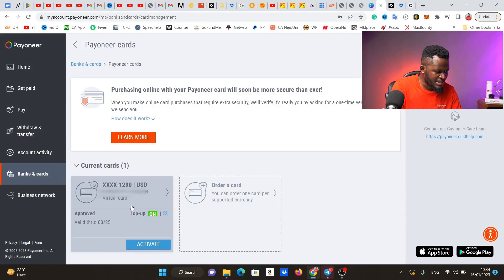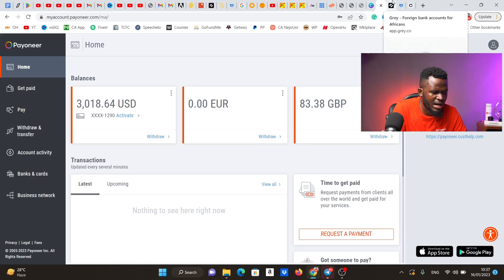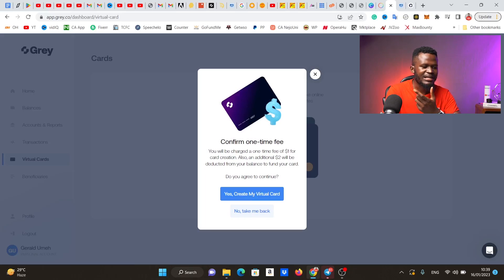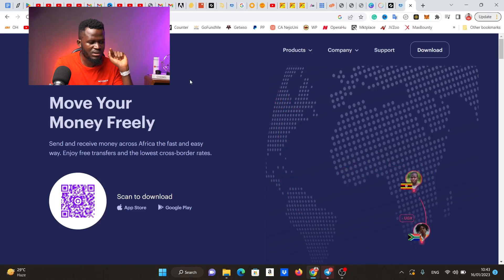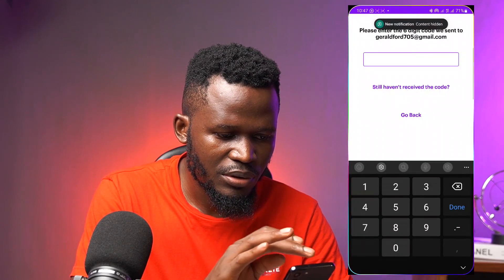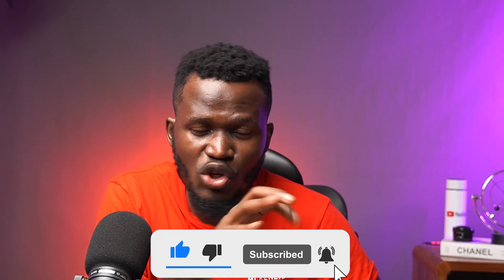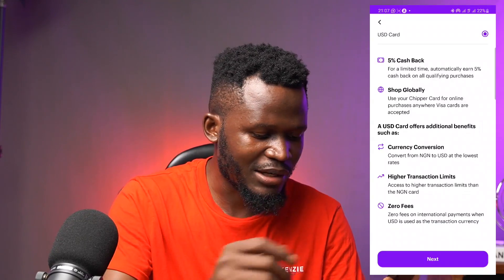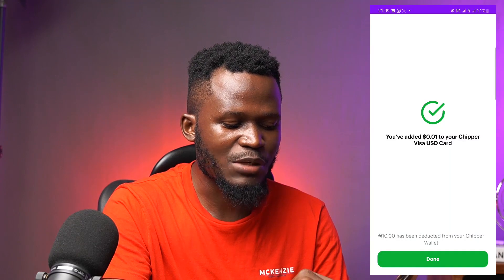My Best Virtual Debit Card for Dollar Payments in Nigeria (No Restrictions)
Virtual Dollar Card has become important since the banks in Nigeria disabled the use of Naira cards to make dollar payments. In this video, I will be showing you the best Virtual cards that you can create instantlyn fund them with Naira and use it immediately to make payments on international websites.

you can use these cards to pay for google, facebook, instagram, twitter and tik tok ads. you can use these virtual cards to pay for various subscriptions like Netflix, Prime Video, and every other stuff with no subscription.

if you are interrested in How to create birtual cards in Nigeria, this video is for you.